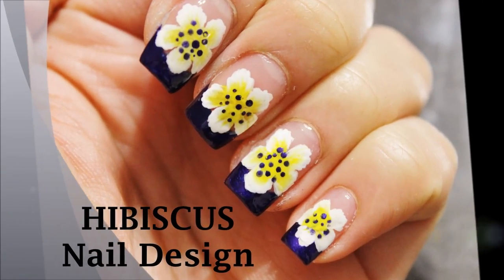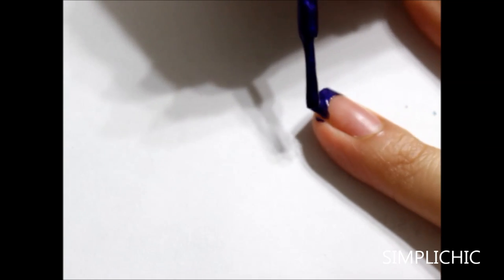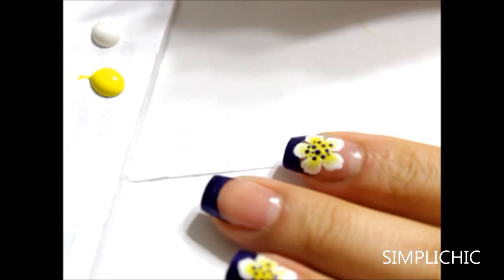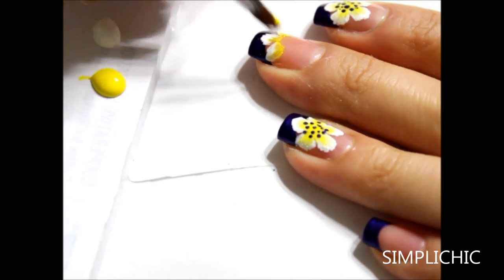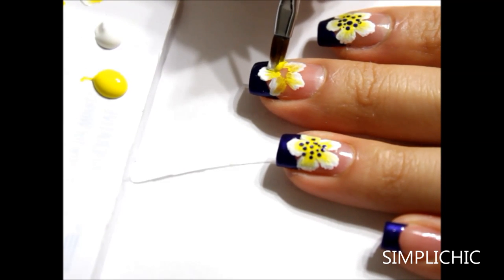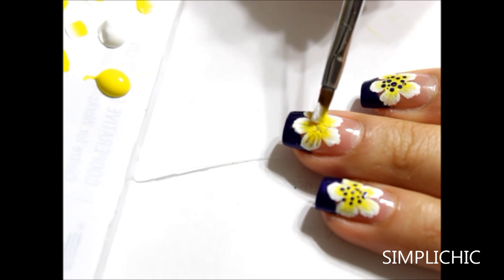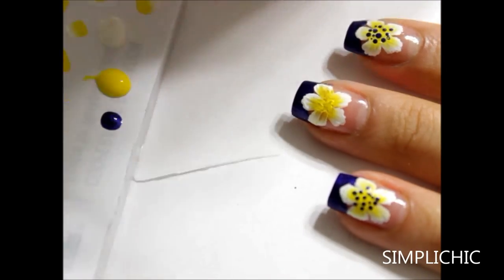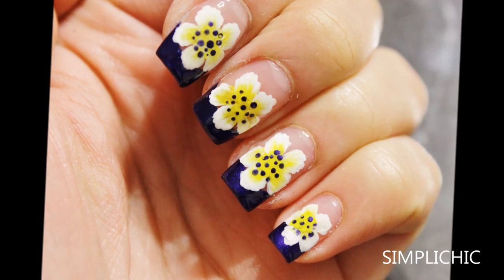Hibiscus One Stroke Painting Nails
Hey everyone! Today I will show you how to achieve this gorgeous hibiscus flower nail art design using acrylic paints, a flat top nail art brush and the wonderful one stroke painting technique! Let's get started!

Love,

Anny

Products Used:

-Formula X base coat
-Urban Decay The New Black Limited Edition blue polish (bottle has no name) ** an excellent dupe for this colour is NYC polish in Pier 17**
-Sally Hansen Triple Shine top coat
-Melia Arylic Paint For Nail Artworks - in the colours white and yellow
-flat top painting brush
-dotting tool